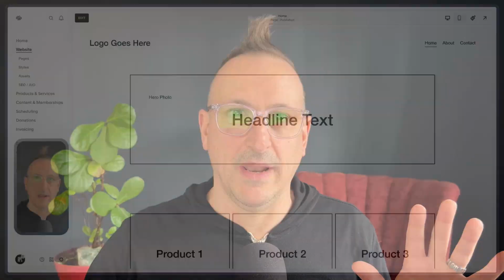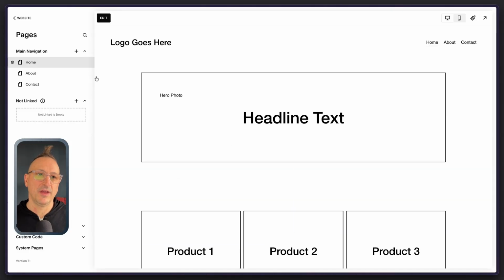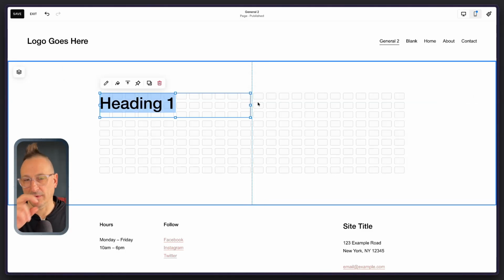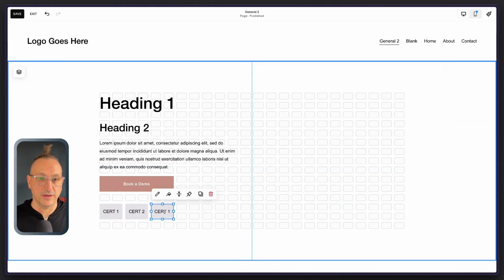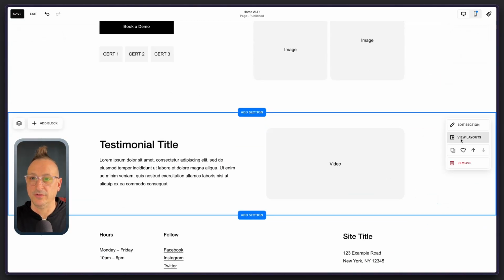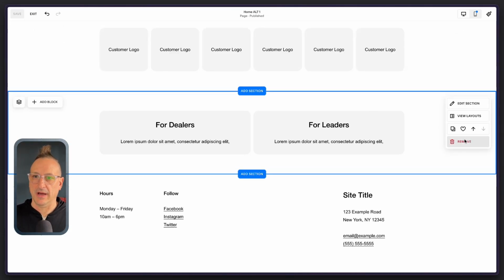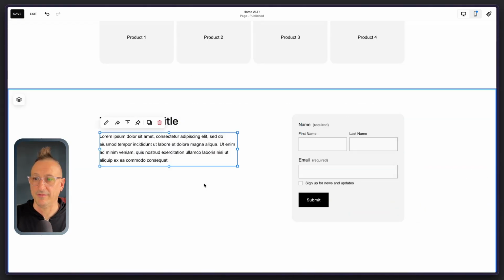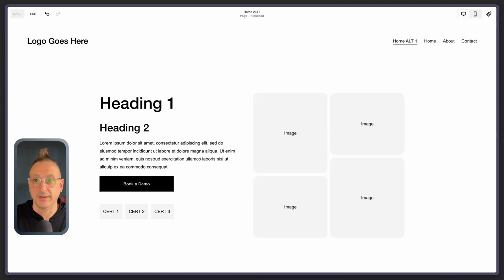Wireframing a Website Directly in Squarespace (No Figma Needed)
Wireframes aren’t about pretty pictures. They’re about shared understanding. In this deep dive, I break down what wireframes are really for, when you actually need them, and why I skip Figma/XD and build wireframes directly inside Squarespace, when I do actually build them.

You’ll learn:
 • How to use Squarespace’s grid, sections, and blocks to create clean, functional wireframes
 • Why real copy and images destroys wireframe conversations (and what to use instead)
 • How to build hero layouts, product sections, testimonials, and contact areas in wireframe form
 • How to duplicate sections, use shape blocks, and structure pages fast
 • How to preview responsive layouts without rebuilding anything twice

If you work with multiple stakeholders or just want clarity before committing to design this walkthrough will save you hours.